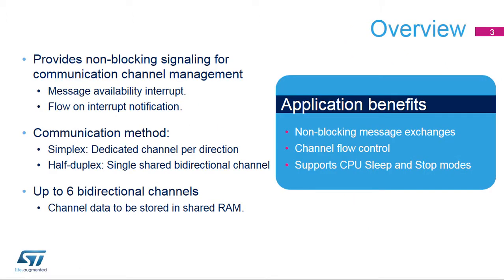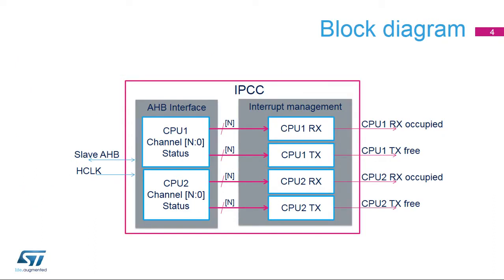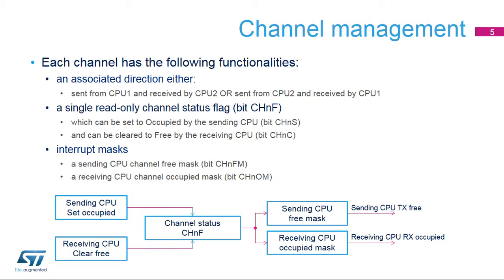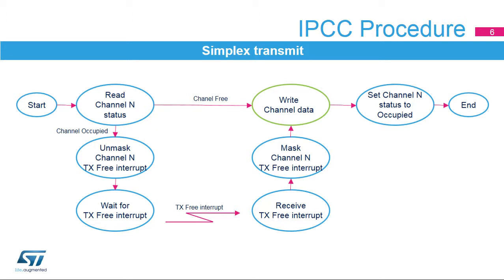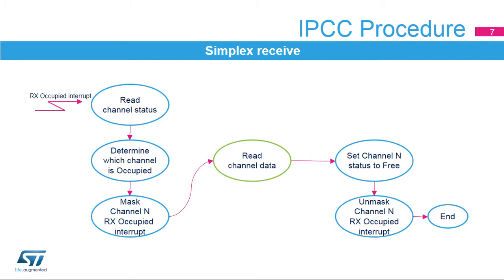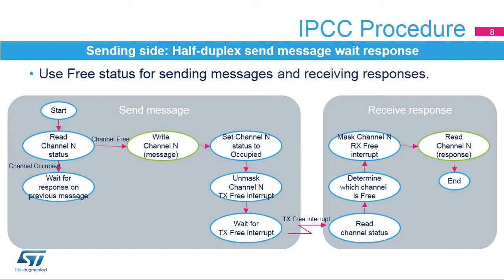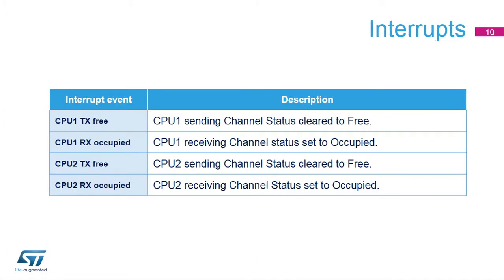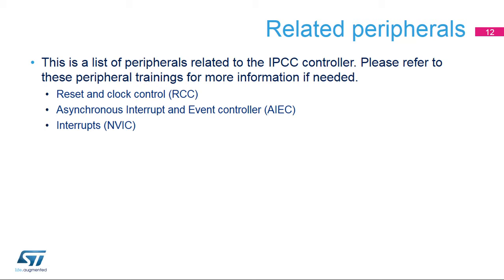STM32WB OLT - 16. System Inter Processor communication controller IPCC